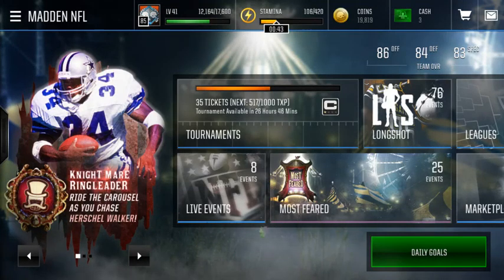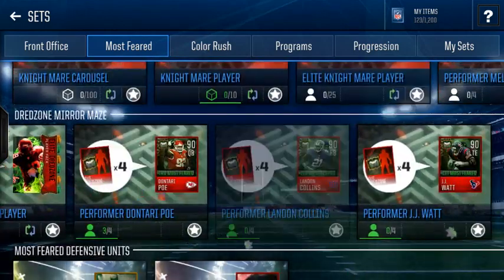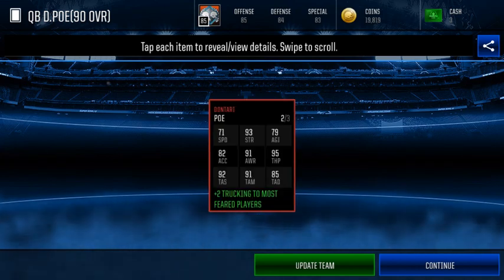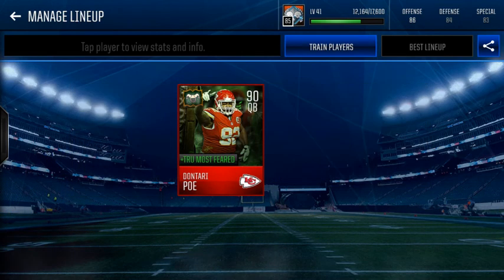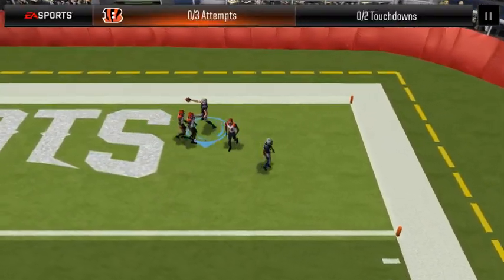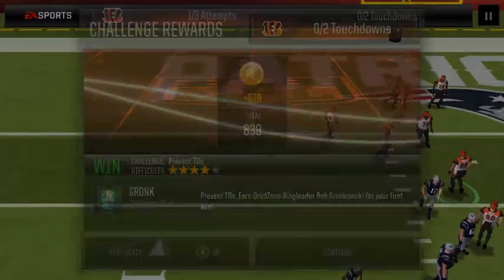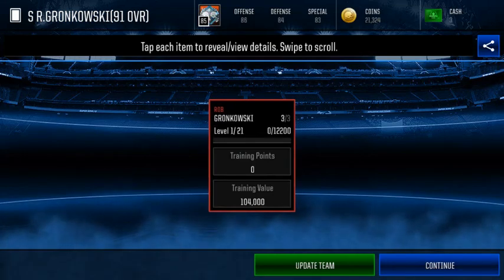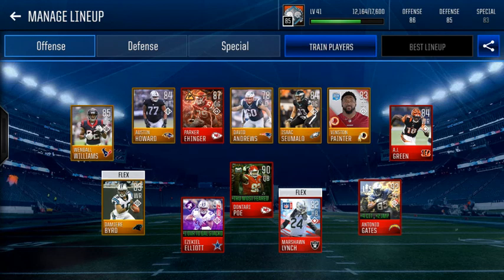WE GOT HIM! FINISHING 90 DONTARI POE AND GETTING 91 OOP SAFETY RINGLEADER ROB GRONKOWSKI!